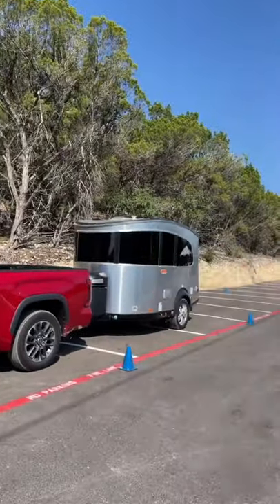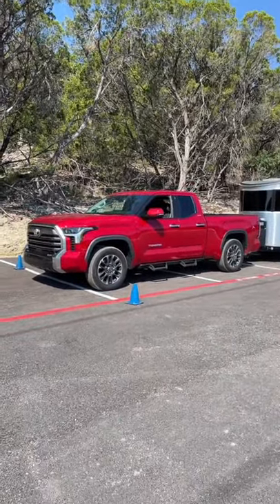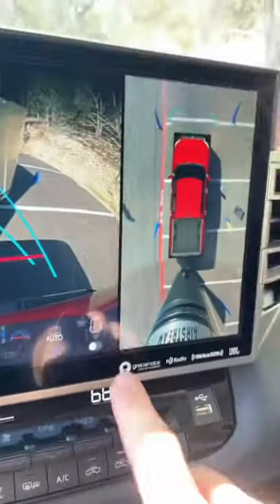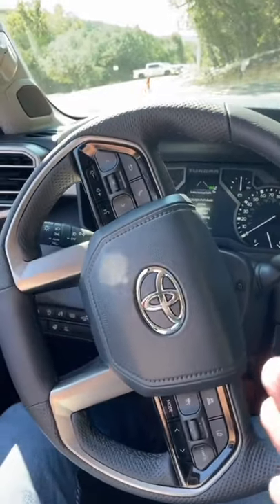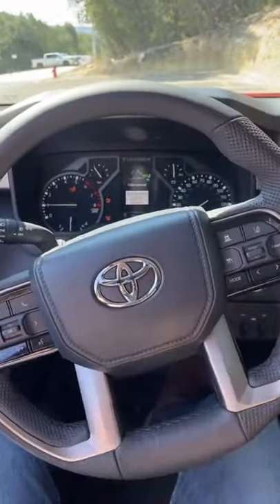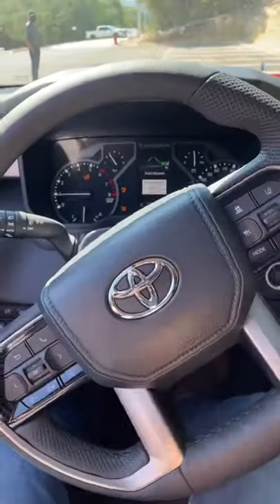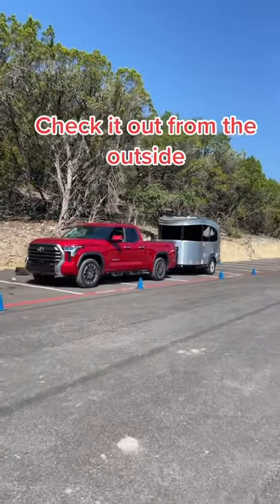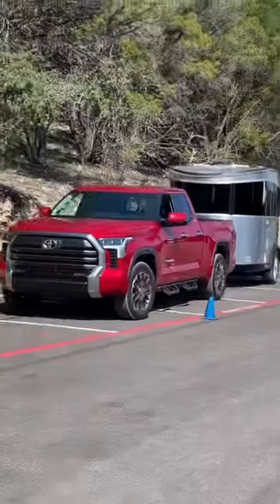Toyota Tundra new towing feature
The toyota tundra pickup truck has a cool new towing feature